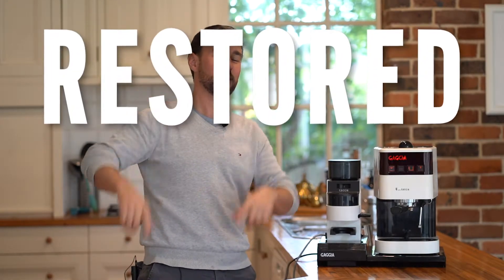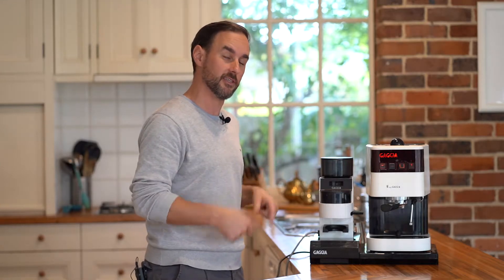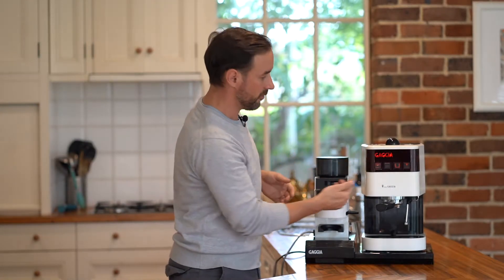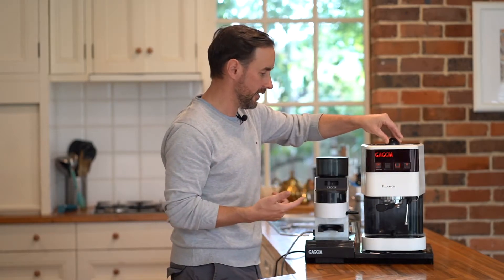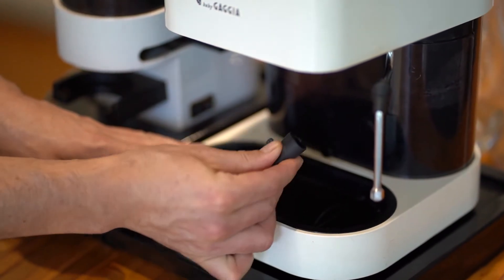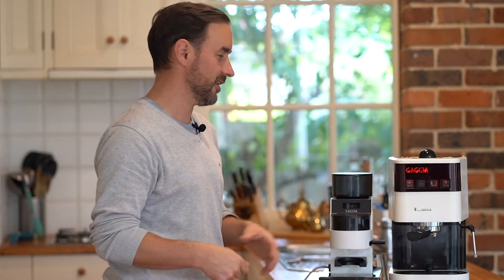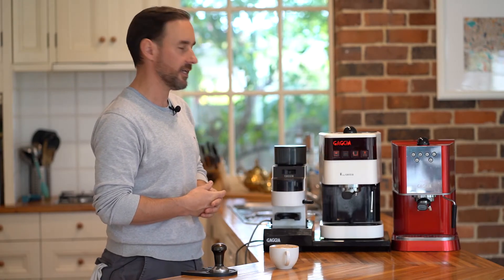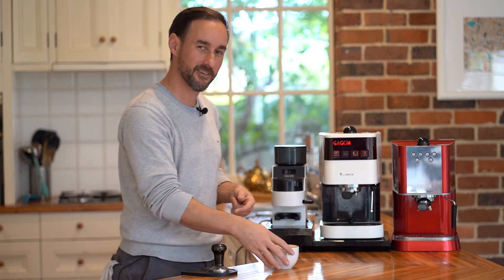Demo - Retro Gaggia Baby from 1999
In this video we have a look at one of the early Gaggia Babies.  Was it Gaggia's vision of the future in 1999, you decide.  I really love the light up Gaggia branding on the front, glowing in red.  It does look kind of Star Wars to me.  Inside it is essentially a Gaggia Classic, with the same boiler, group, 3 ways solenoid and OPV.  The key difference with the Classic is the plastic body and steam valve knob on top of the machine.  I have upgraded this unit just like I do with all Classics, with the Rancilio Silvia V1/2 Steam wand.  I hope you enjoy the video.